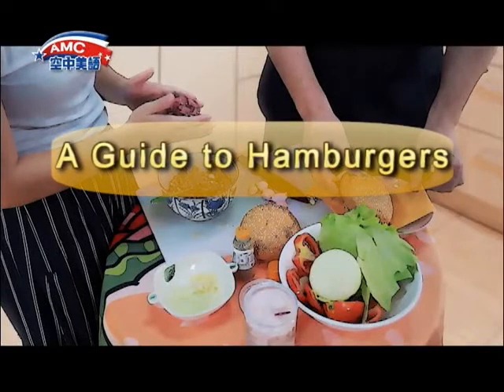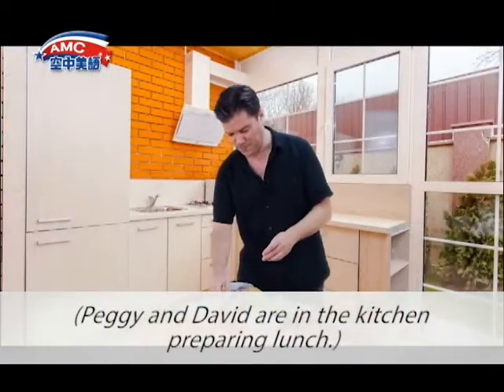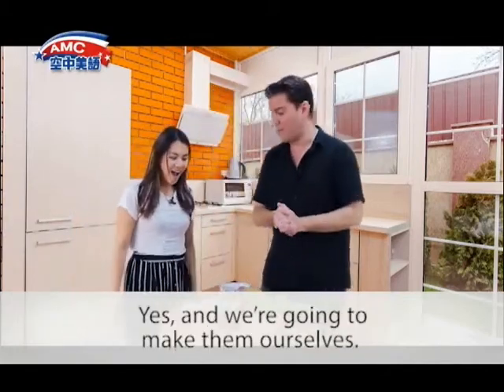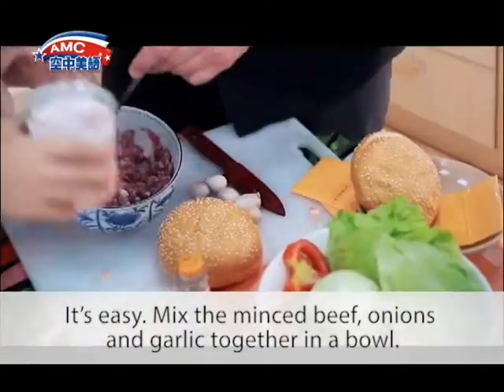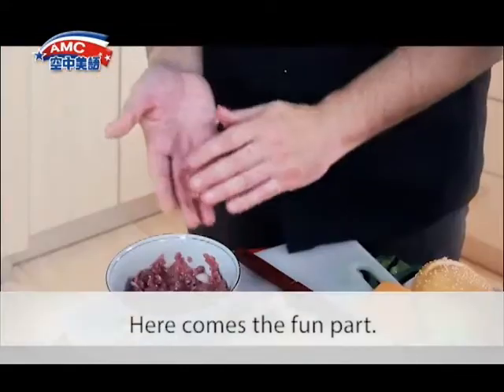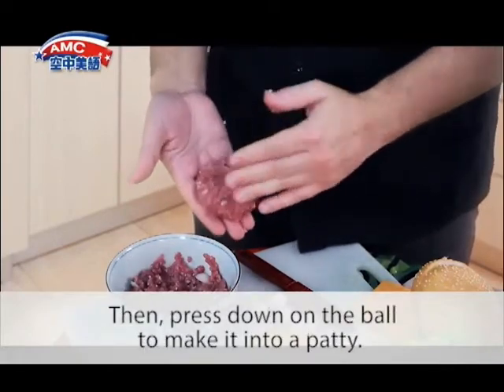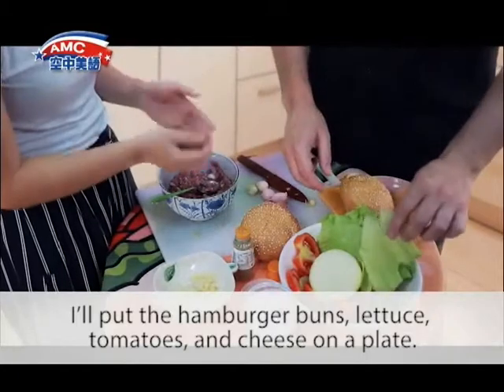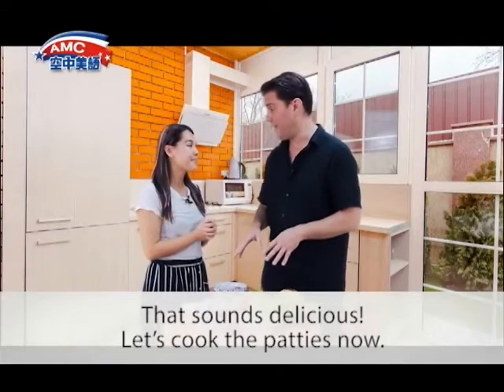2016年11月號Unit2-1【完美吃漢堡教學】-課文朗讀(有字幕)